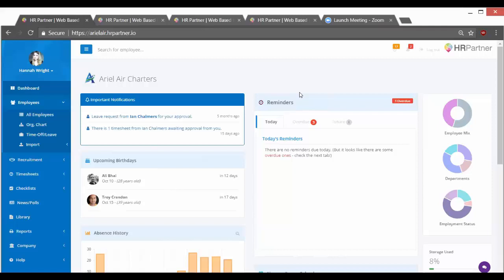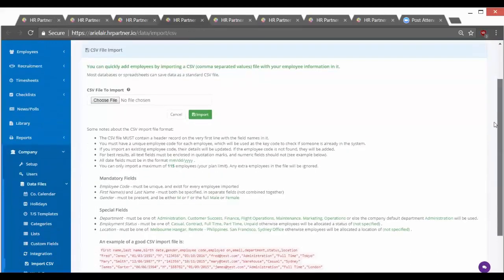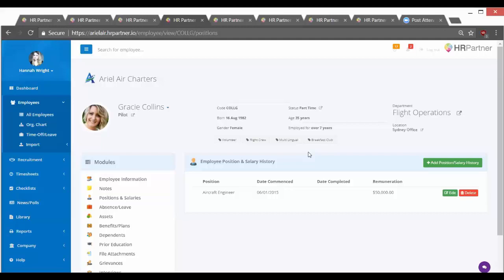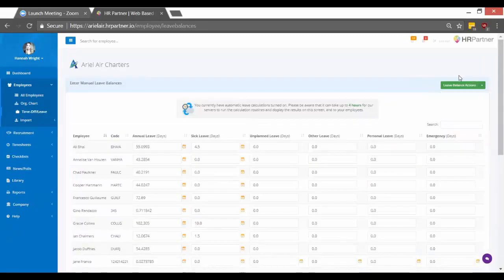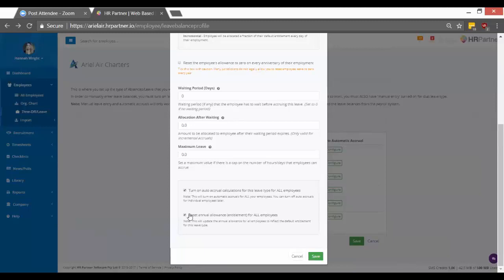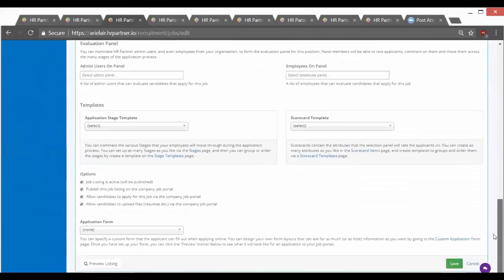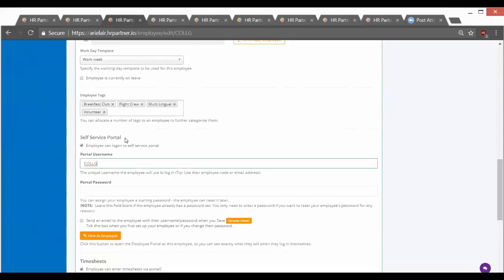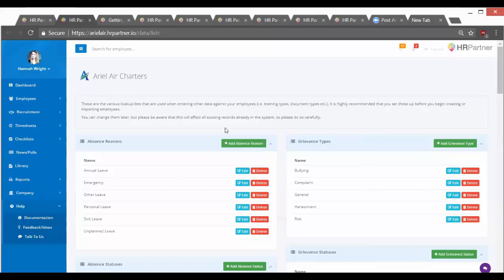Cloud HRIS for Small Companies - Tutorial